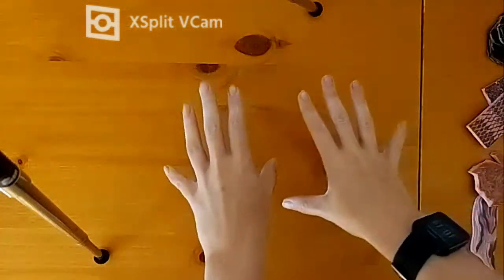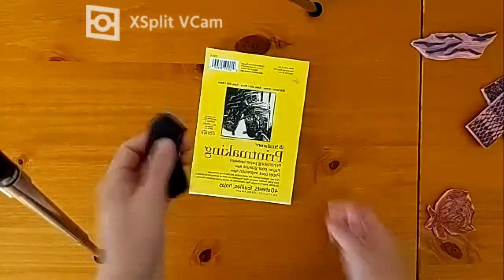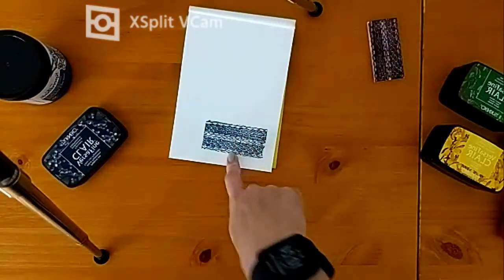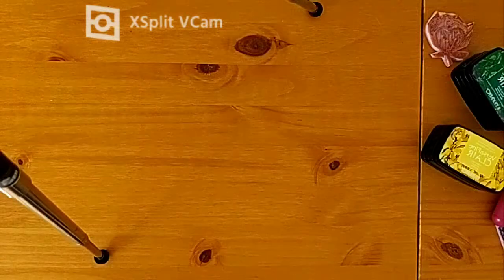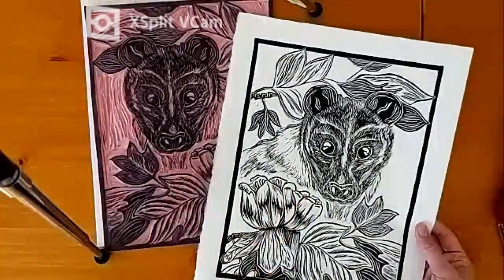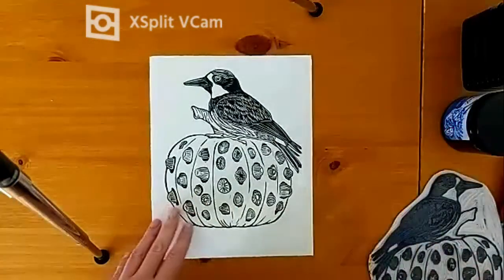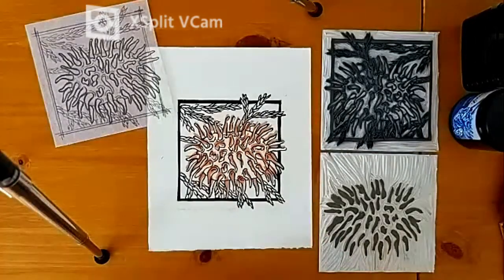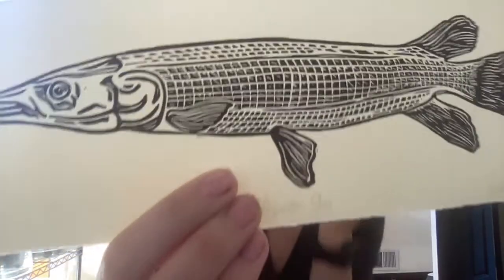Sktchy Live with Wildlife Educator & Artist Sarah Lynn Bowser - Block Printing + Art Giveaway!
Join artist and wildlife educator Sarah Lynn Bowser for a live Q&A about block printing, her new Sktchy class and her life as a professional naturalist.